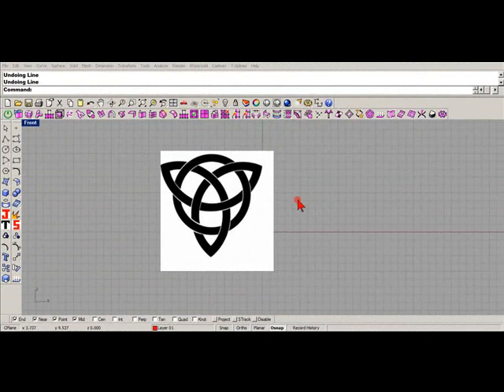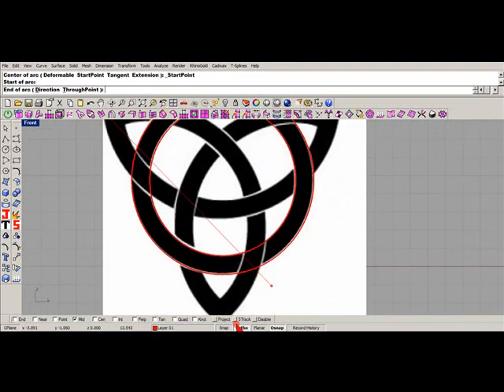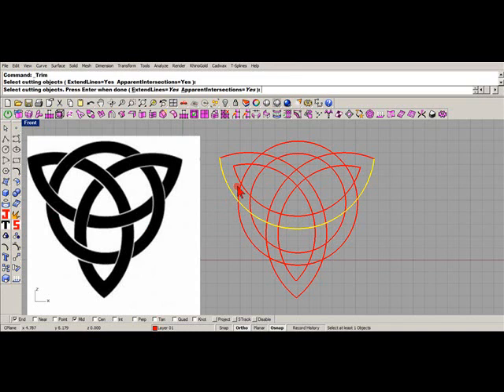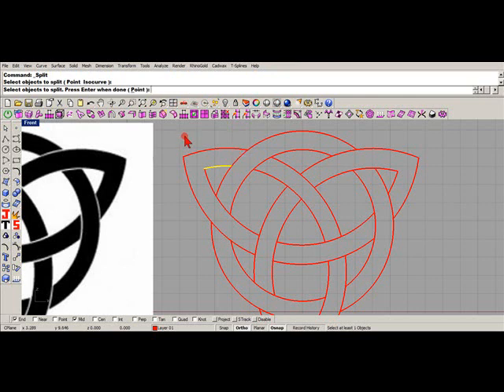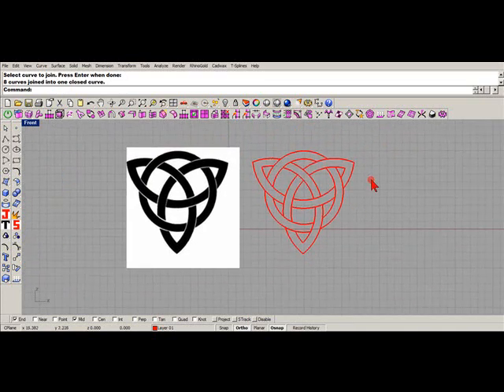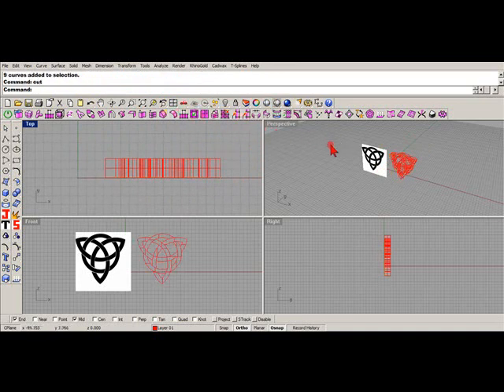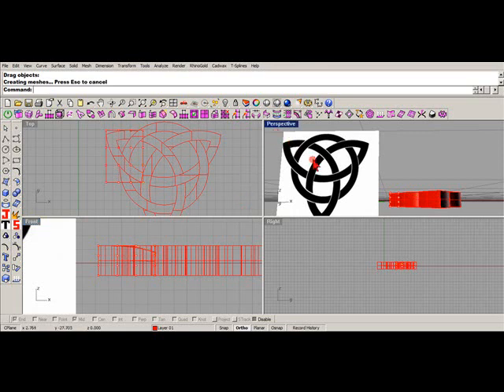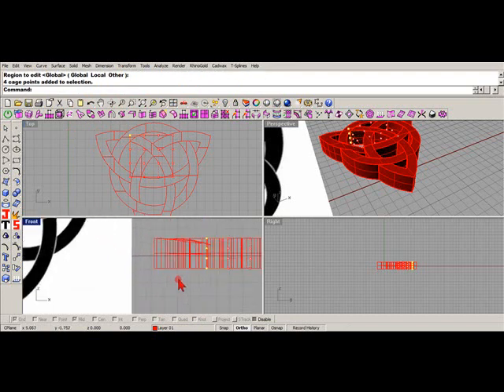celtic design with cage edit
designing a celtic pattern in rhino using cage edit